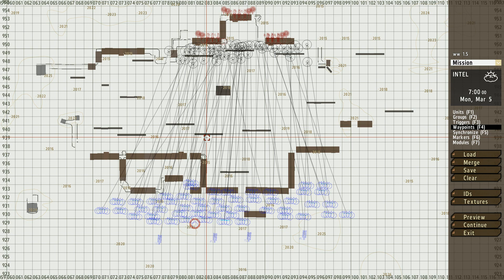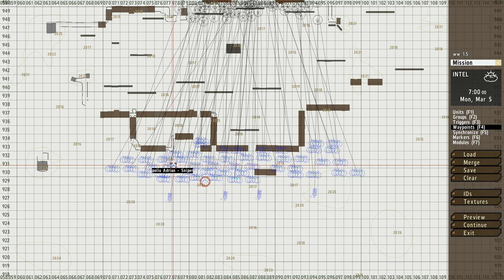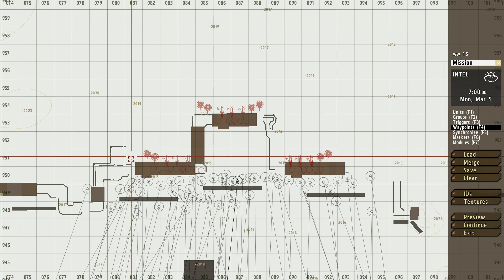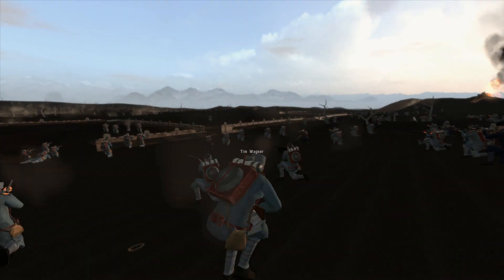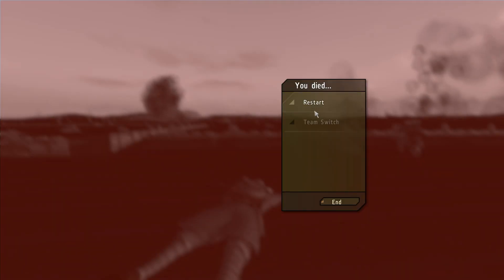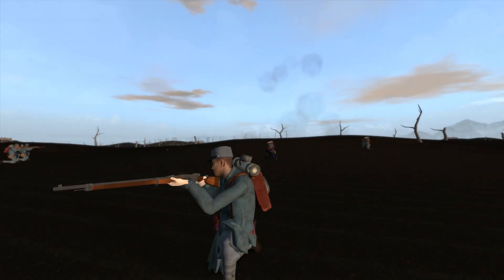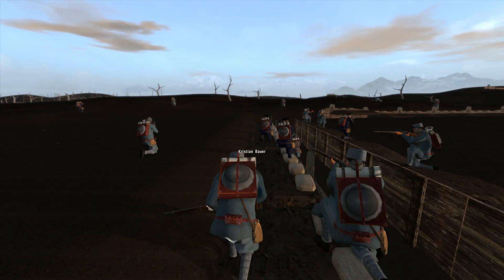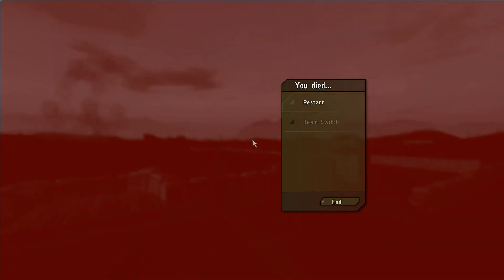EPIC ARMA- World War I Trench Battle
It's been requested for a long time and it's finally here! We have a huge battle set in the World War I era. 250 French soldiers emerge from the trenches to charge the German side. It definetly will not be easy as machinegunfire and artillery barrages will cause death and destruction!